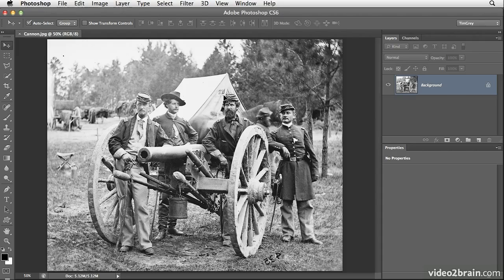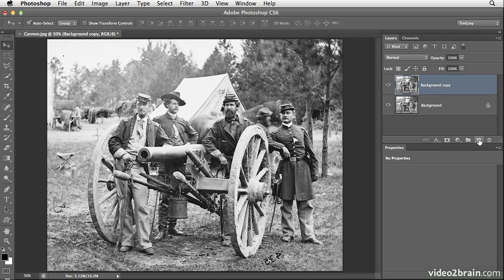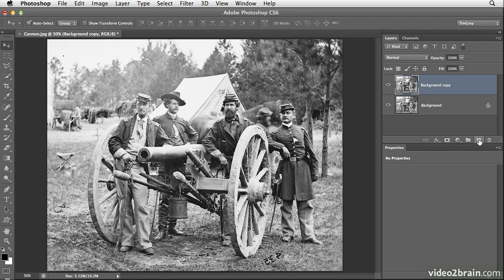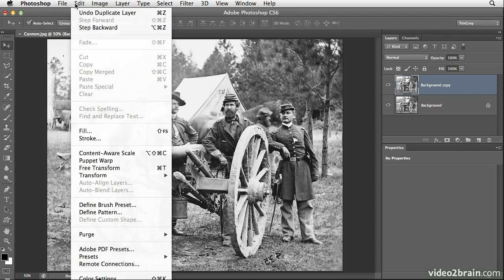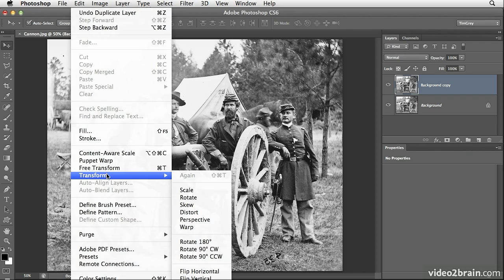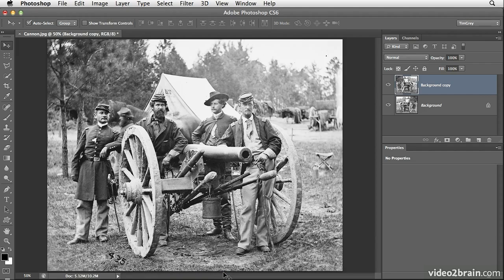Photo Restoration in Photoshop 26